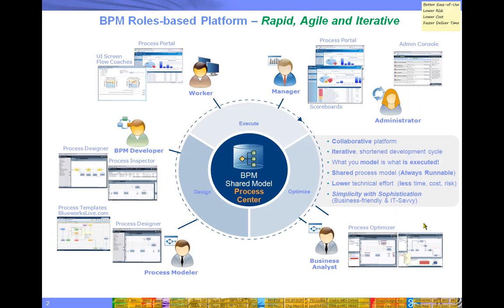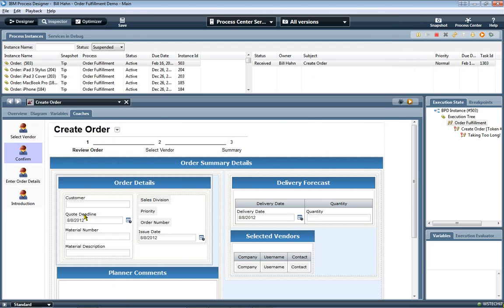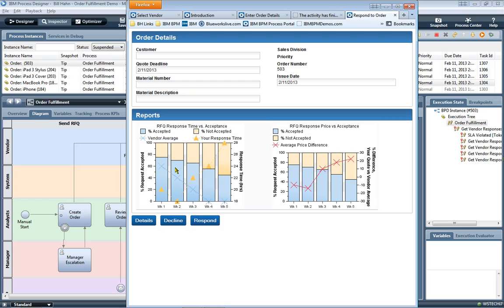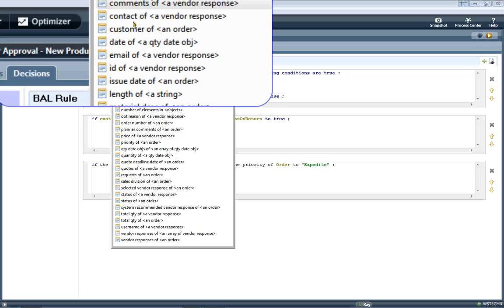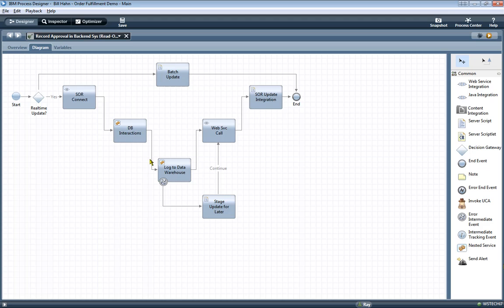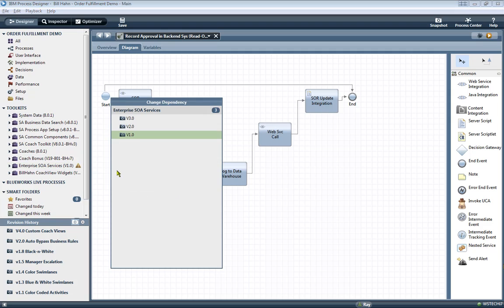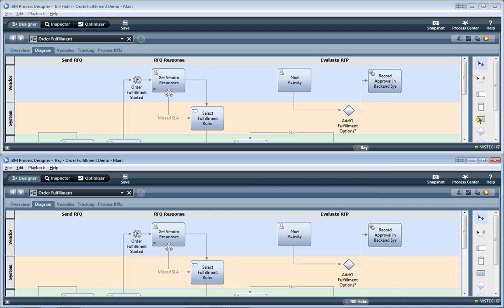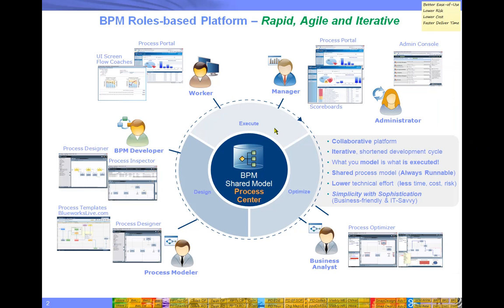BPM801 Tour 3of5 - Process Designer Overview by Bill Hahn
BPM801 Tour 3of5 - Process Designer Overview by Bill Hahn (Overview of Process Designer with Simple Dynamic Playbacks)